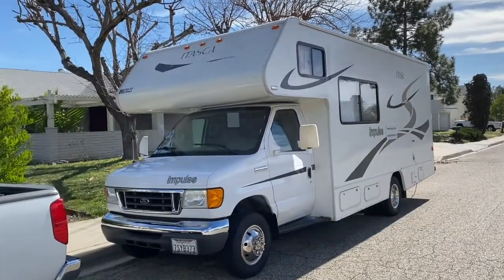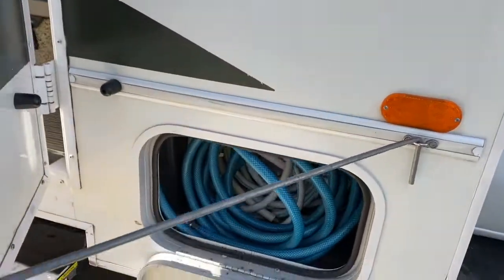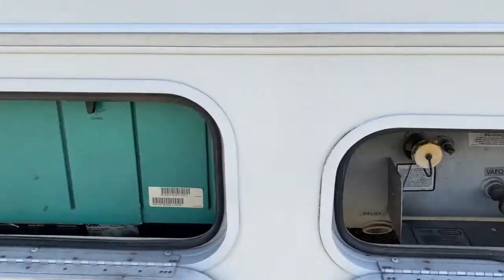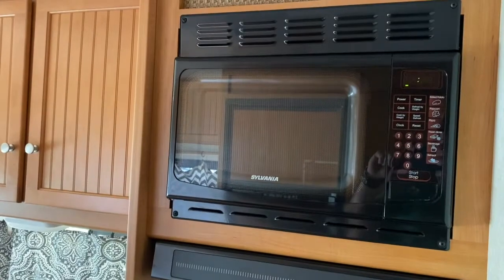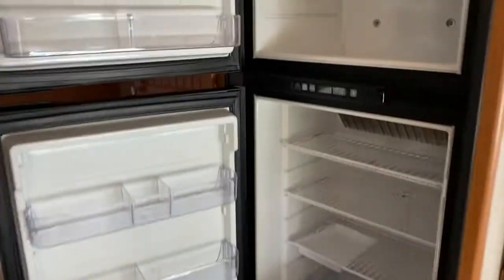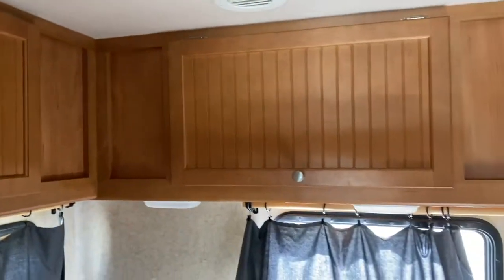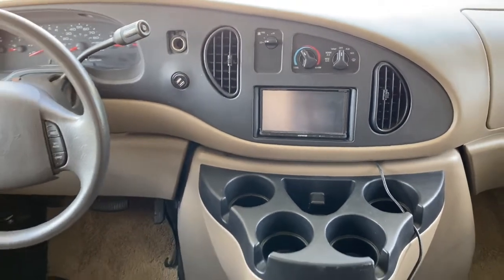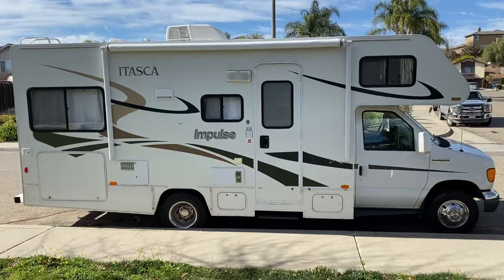2007 Itasca Impulse 24V Autos RV For Sale in Escondido, California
RVT.com 9684117, - 2007 Itasca Impulse 24V Autos For Sale in Escondido, California - Spring camping is ar... These and more new and used RVs for sale online at RVT.com Classifieds.